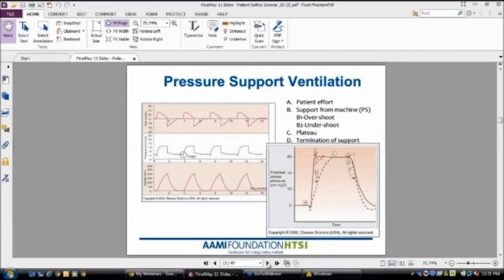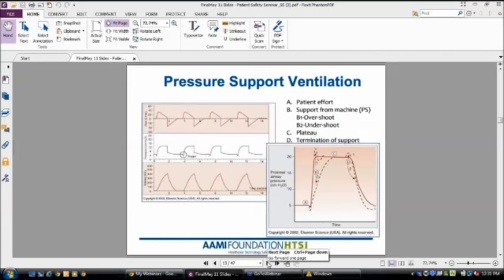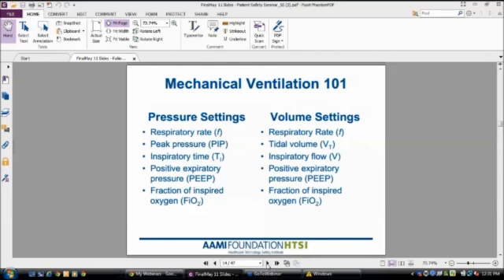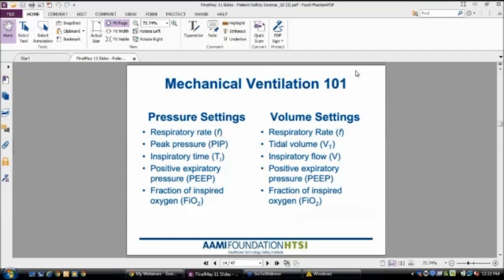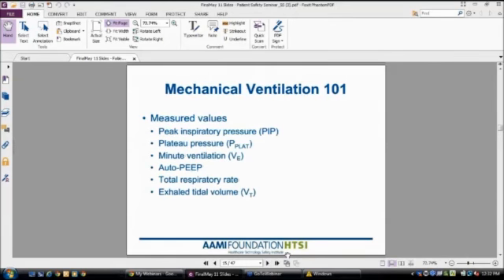Nurses and Respiratory Therapists Working Together for Safe Alarm Systems Management clip5